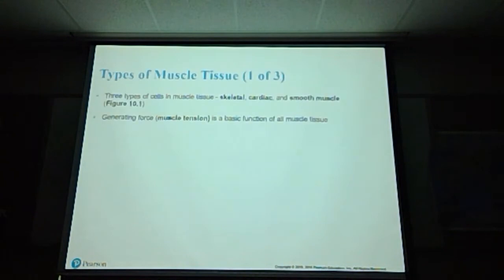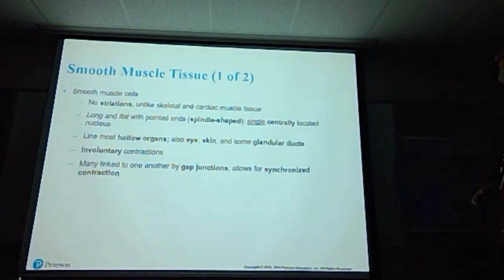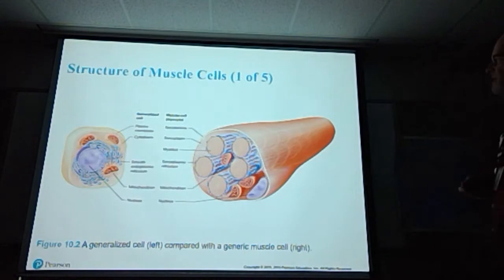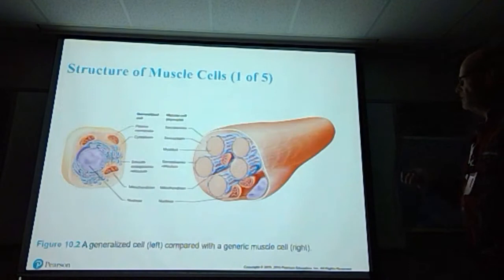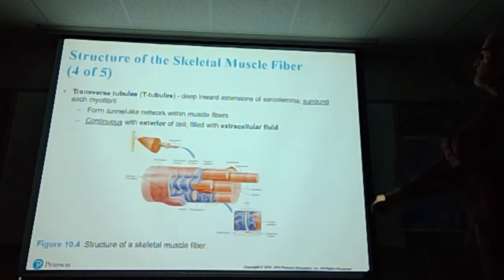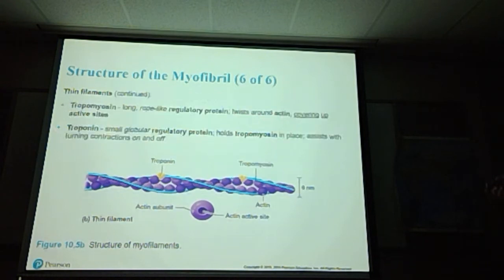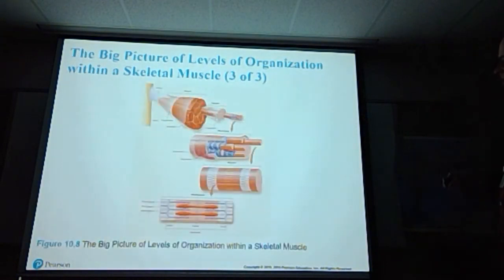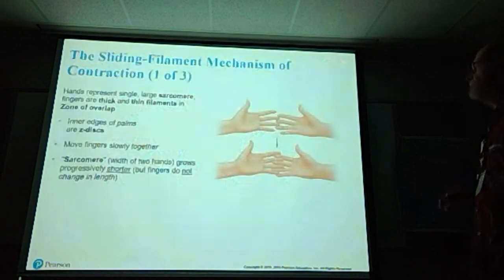Chapter 10 part 1